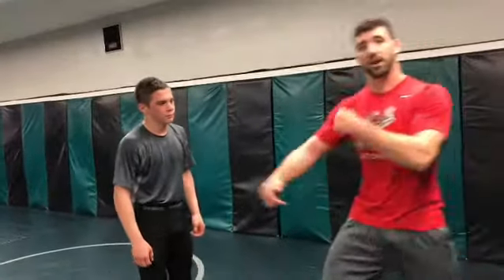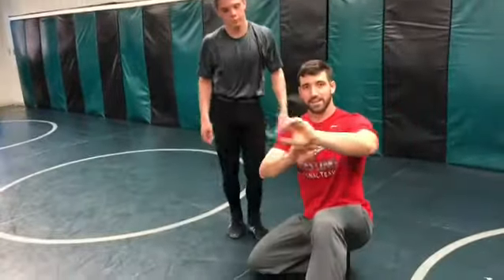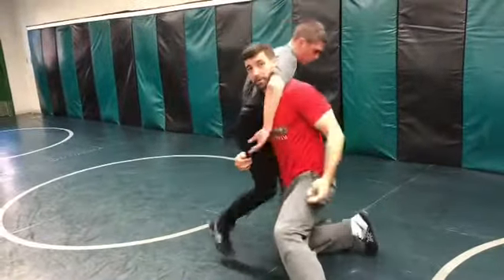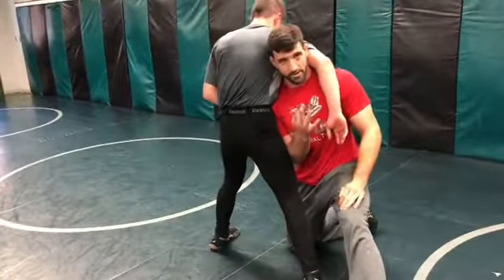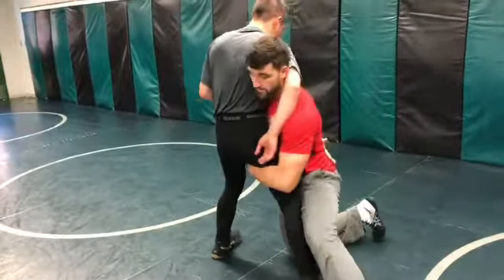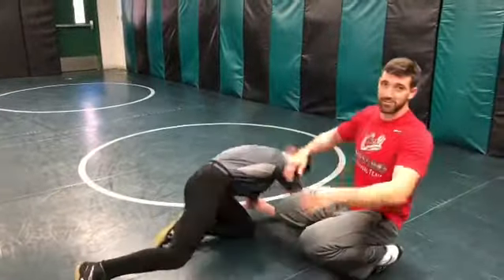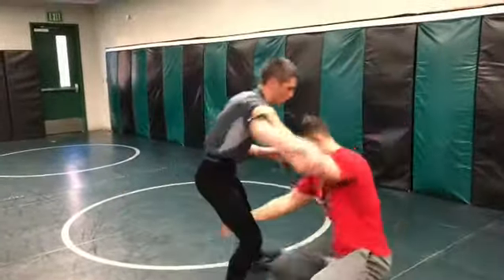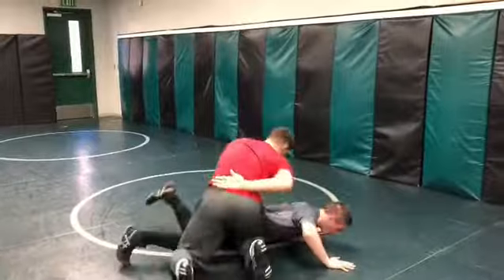Teaching how to engage hip on High-C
Division 1 all American Ryan Loder teaches how to engage hip on High-C